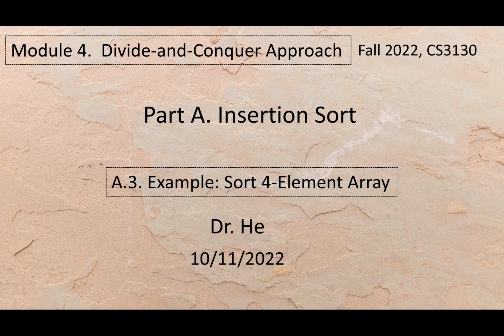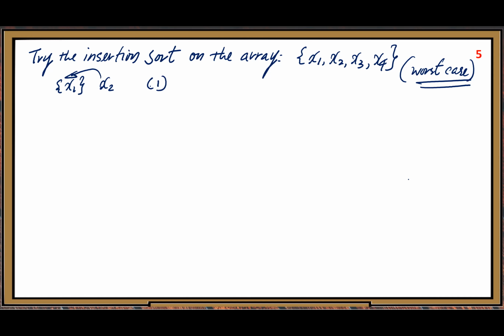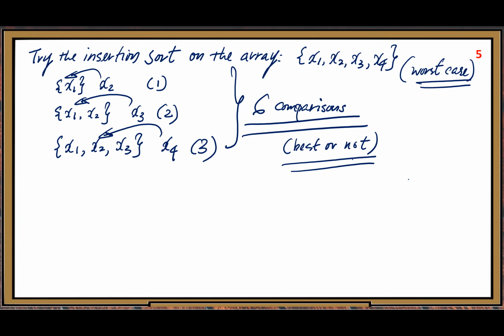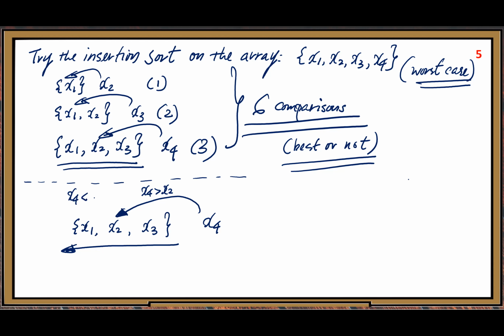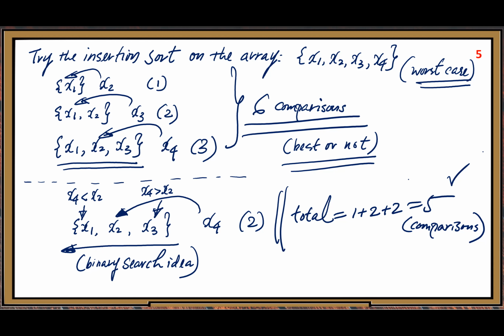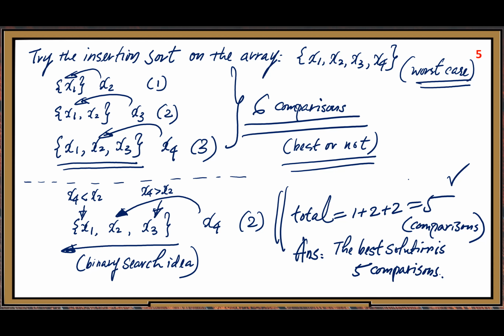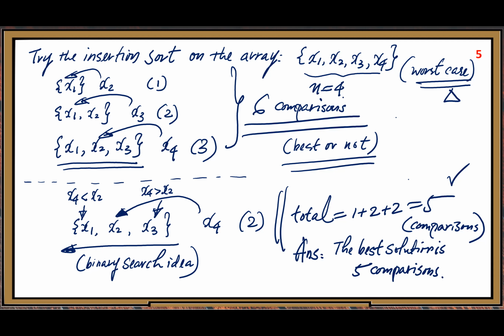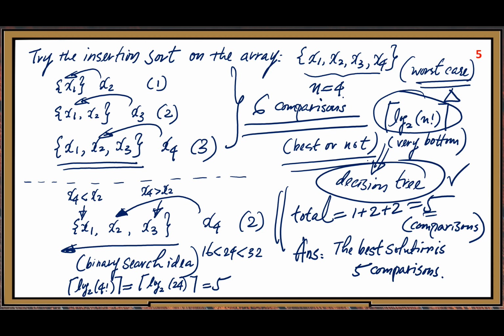CS3130FS22M4A3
This video is for teaching at UMSL:  CS3130,  Fall 2022,  Module 4 Part A.3  Example: Sort a 4-Element Array